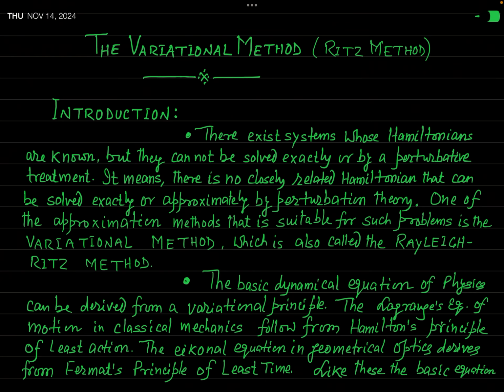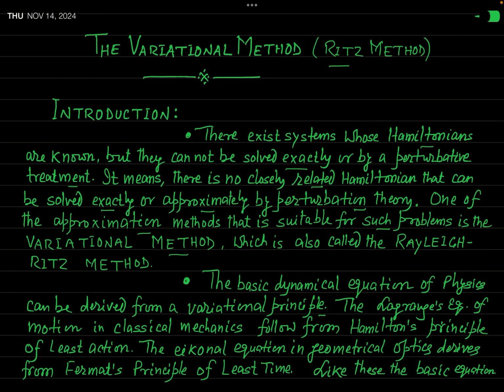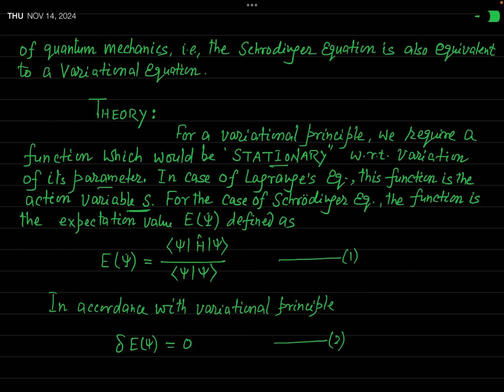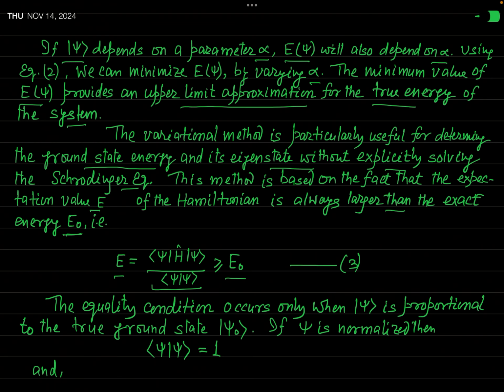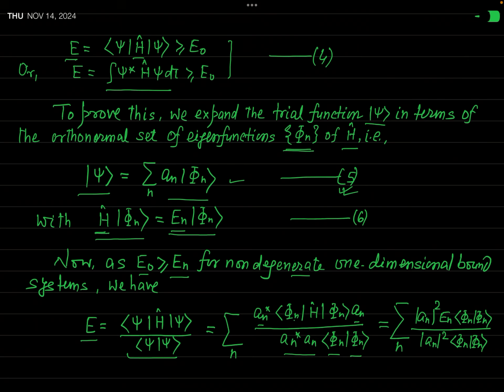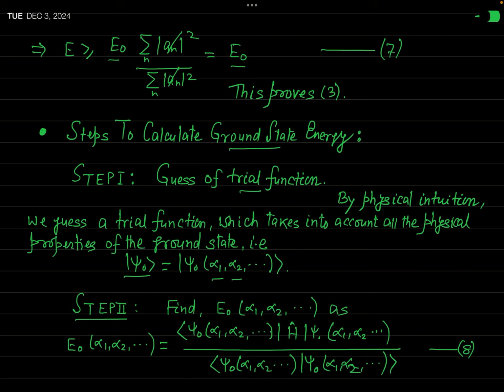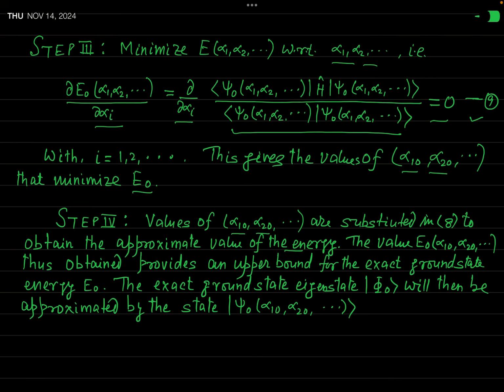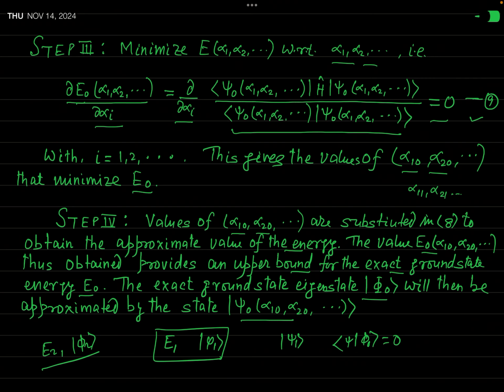Quantum Mechanics - Approximation Methods : The Variational Method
There exist systems whose Hamiltonians are known, but they can not be solved exactly or by a perturbative treatment. That is,there is no closely related Hamiltonian that can be solved exactly or approximately by perturbation theory because the first order is not sufficiently accurate. One of the approximation methods that is suitable for solving such problems is the Variational Method,which is also called the Rayleigh-Ritz method   This method does not require knowledge of simple Hamiltonians that can be solved exactly. The variational method is useful for determining upper bound values for the eigeneneries of a system whose Hamiltonian is known whereas its eigenvalues and eigenfunctions are not known. It is particularly useful for determining the ground state. It becomes quite cumbersome to determine the energy levels of the excited states.